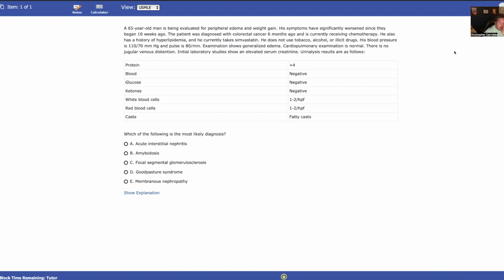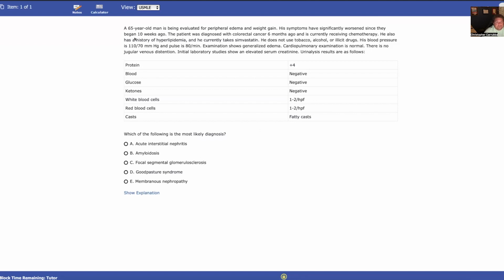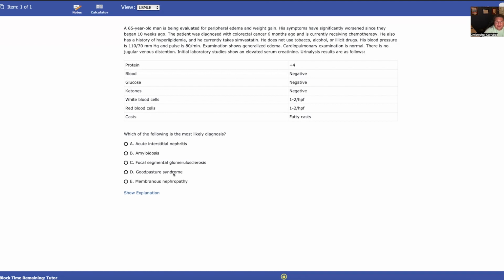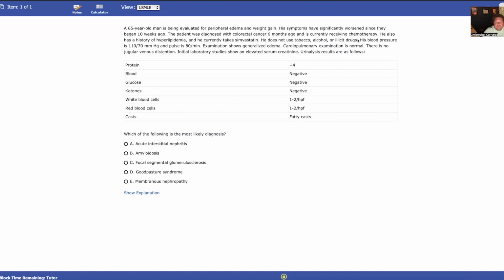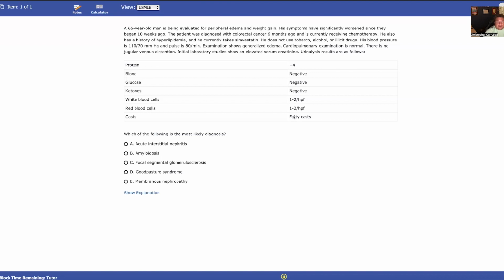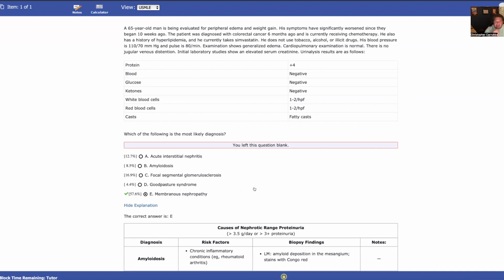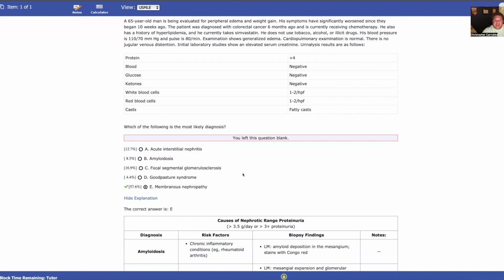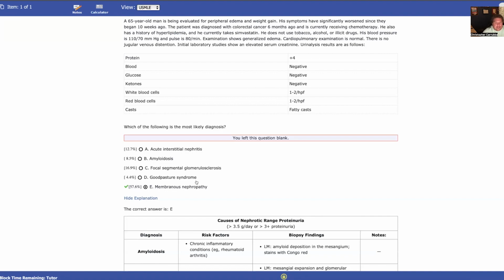USMLE Step 1 Practice Question - Membranous Nephropathy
TrueLearn medical director, Dr. Christopher Carrubba, goes over a USMLE Step 1 practice question on membranous Nephropathy!

TrueLearn's USMLE Step 2 SmartBank has 4,000+ USMLE Step 2 CK and NBME Practice Questions
mapped to the Step 2 CK and Shelf Exam Content Outlines.